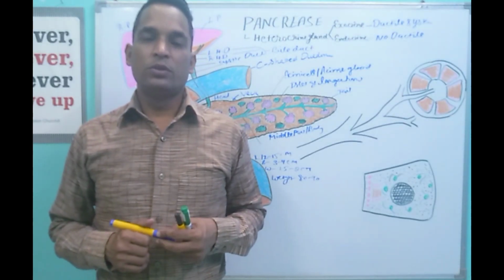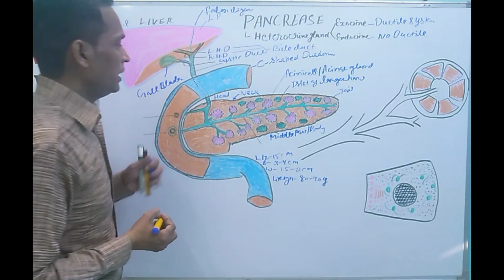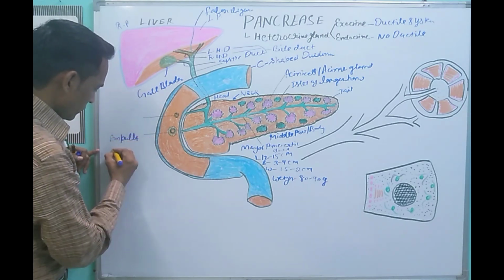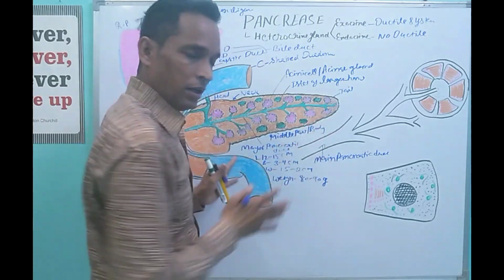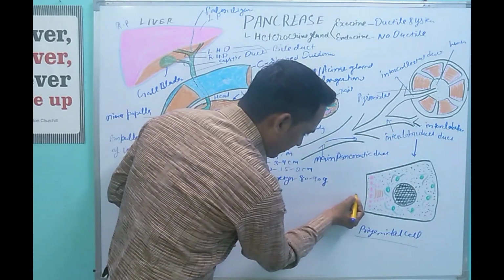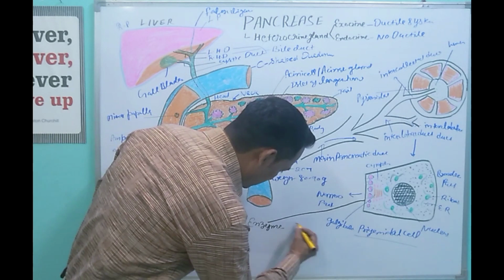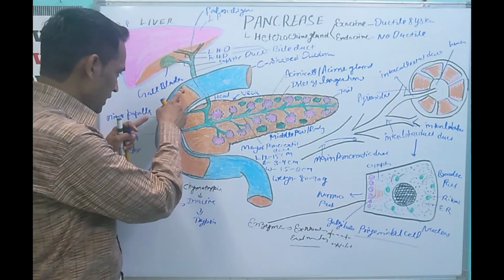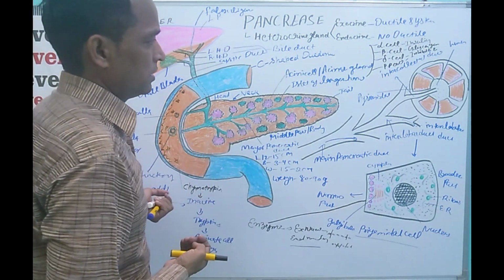pancreas anatomy class 12, pancreas function, pancreas physiology, pancreas diagram, pancreas gland